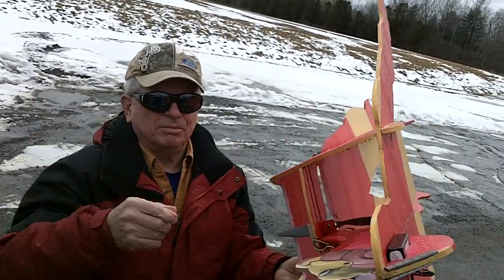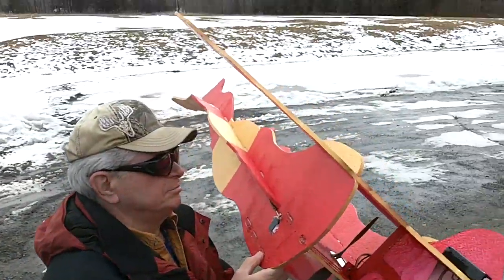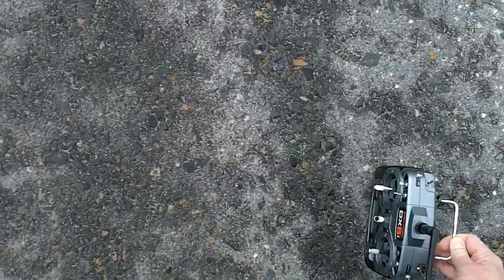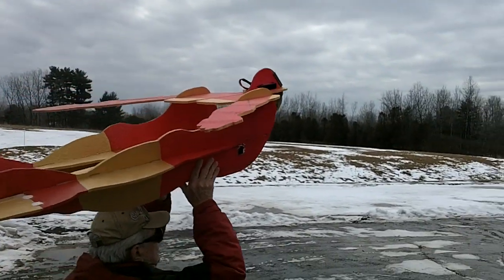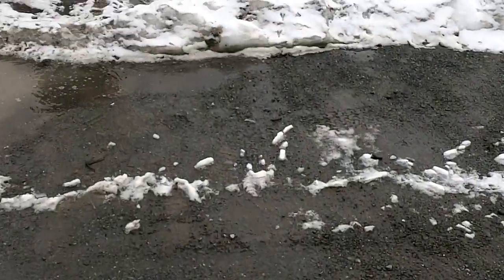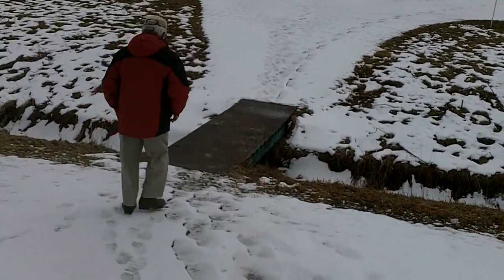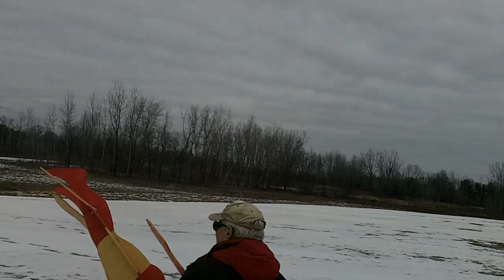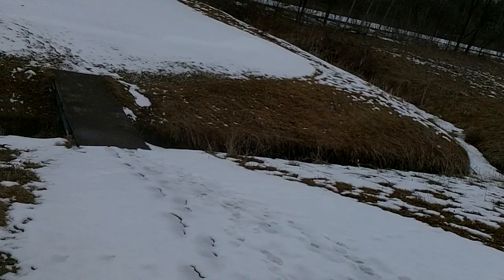Fly Guy in IRON MAN paint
This is the maiden flight of my scratch built FlyGuy designed by Otto Dieffenbach I did mine in the IRON MAN theme. I would say it was a success because I was able to complete a full circuit and land without damage live to fly another day. One of the hinges on the elevator came off, a matter of glue and the addition of some hing tape and we will try again.